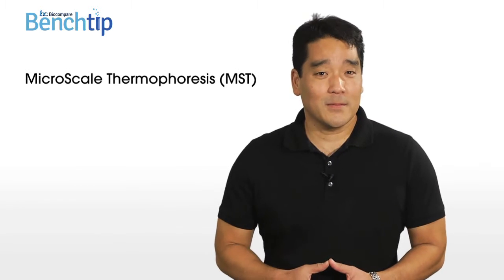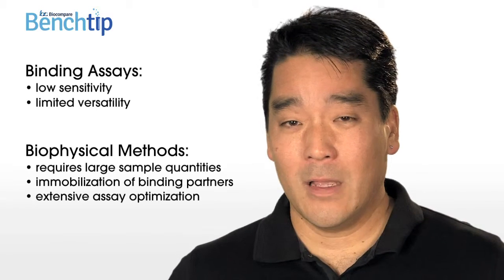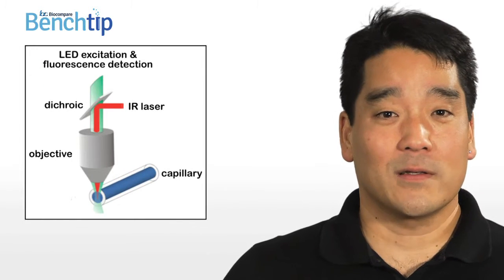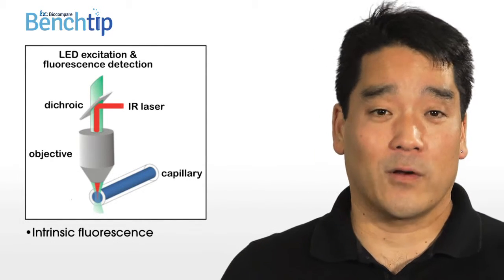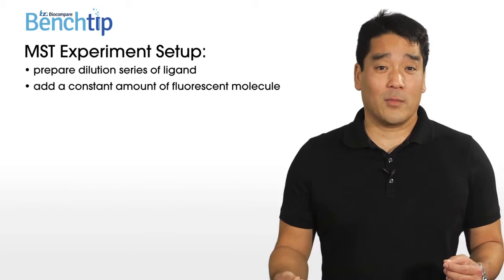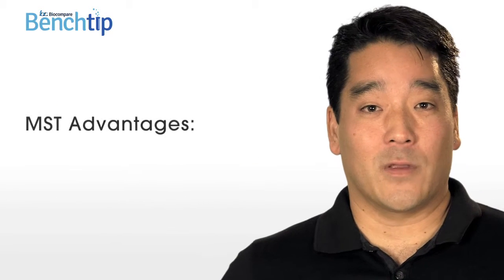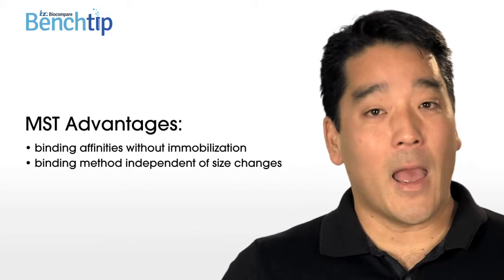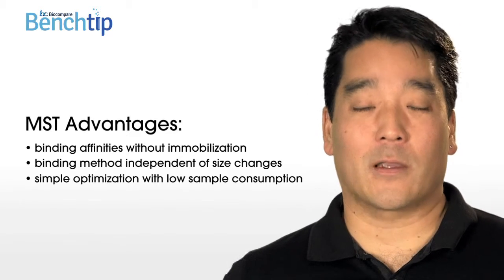Bench Tip Video: Measuring Interactions Using Microscale Thermophoresis